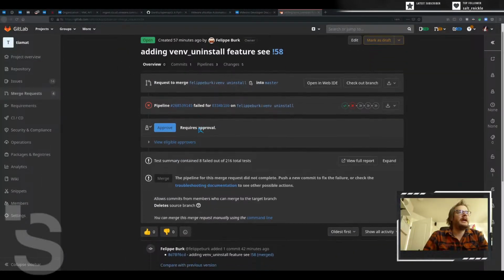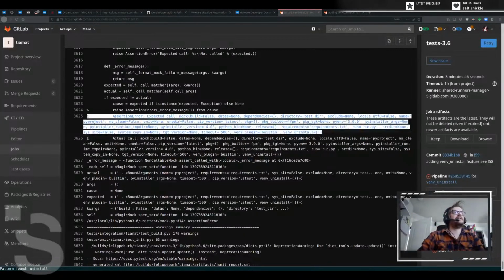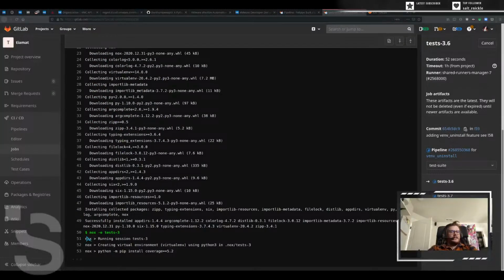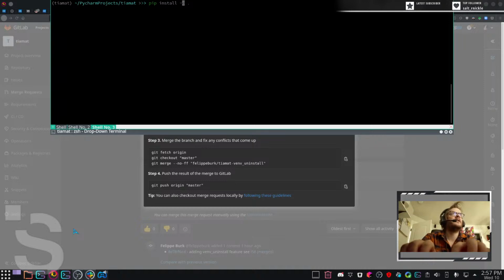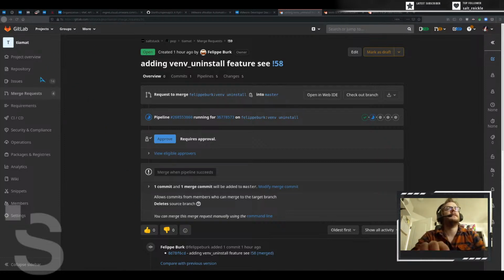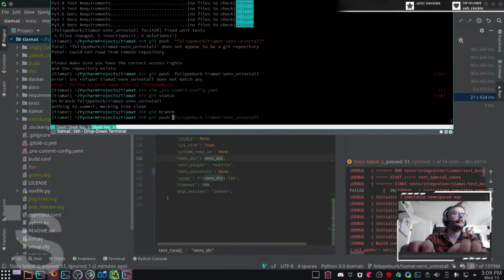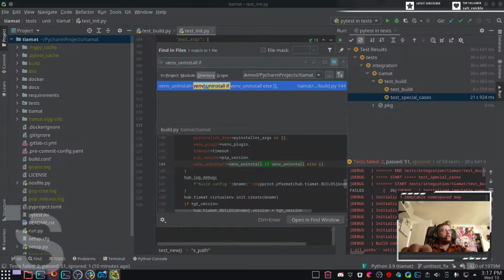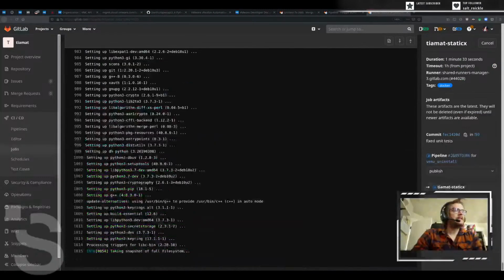Title: Salt Project: Idem Cloud